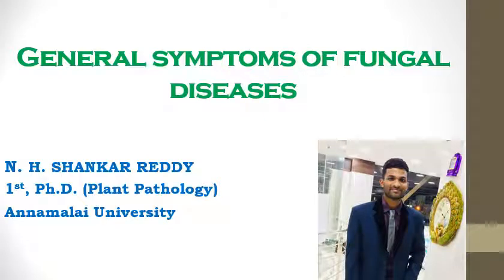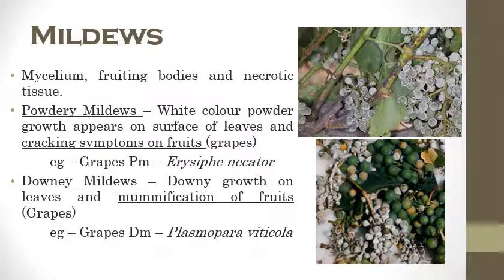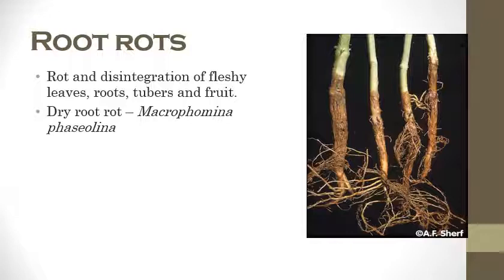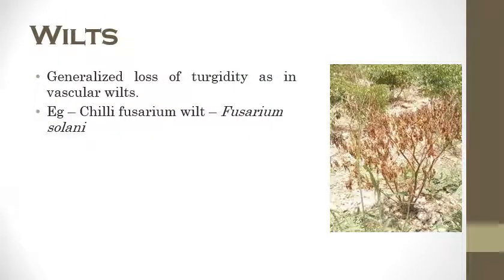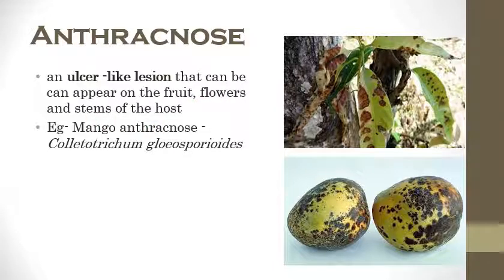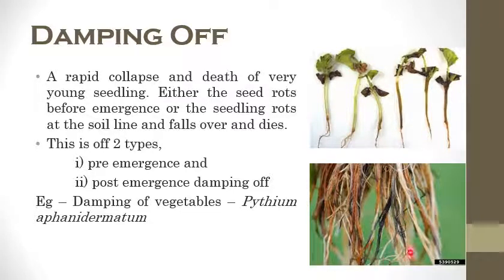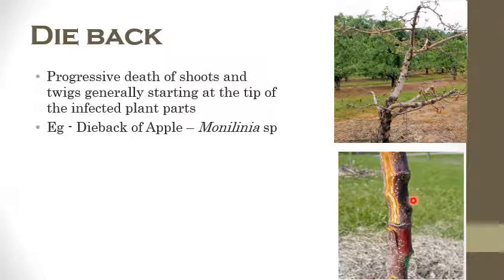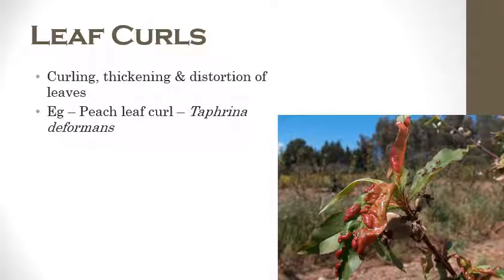Symptoms of Fungal Diseases | B.Sc Agriculture | Plant Pathology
A brief idea about the symptoms caused by fungal diseases in plants.